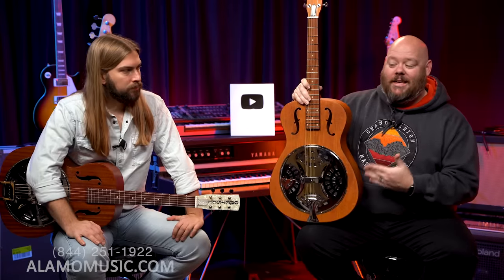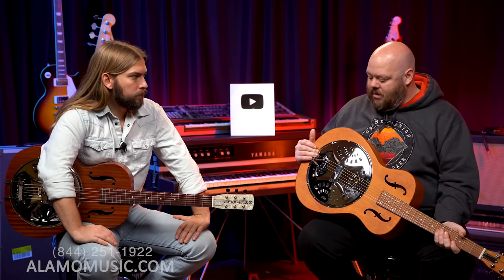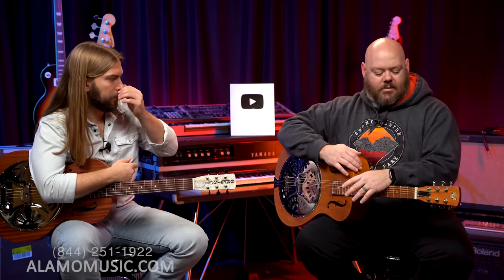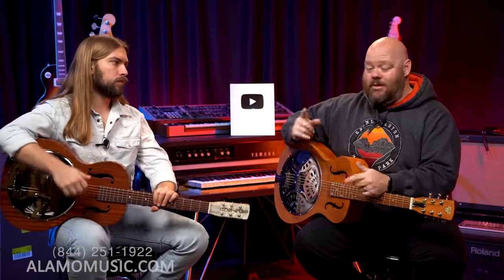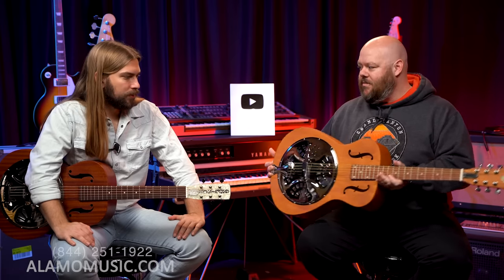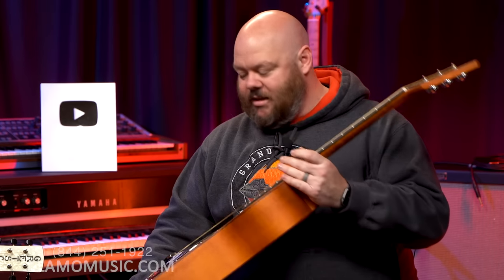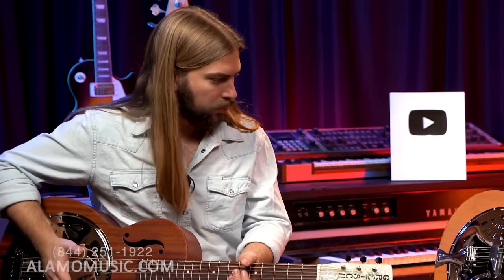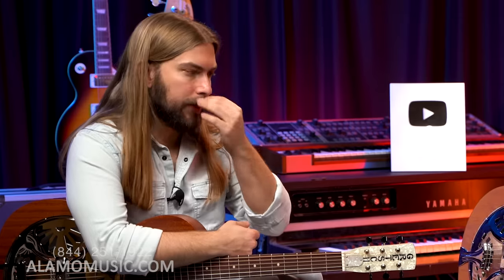Resonator Battle | Gretsch Boxcar vs. Epiphone Dobro Hound Dog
Today we're working with a couple great options in the Resonator family: the Dobro (by Epiphone) Hound Dog and the Gretsch Boxcar. Both of these are great, affordable options with great history and classic tone. Take a listen and let us know which one you prefer!

0:00 Intro/Specs
9:17 Gretsch Boxcar Demo
10:24 Epiphone Dobro Hound Dog
11:59 Final Thoughts